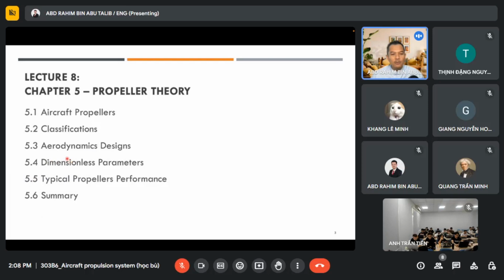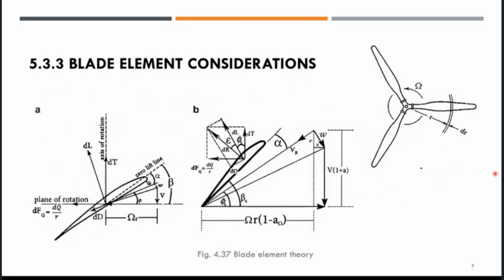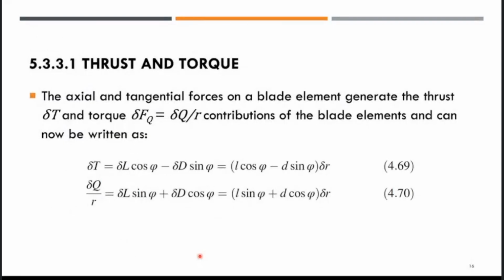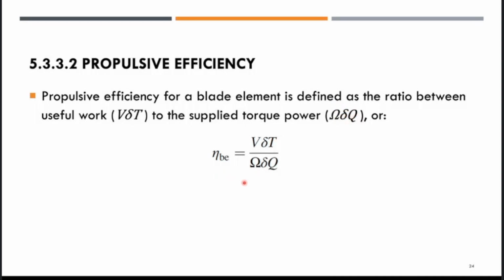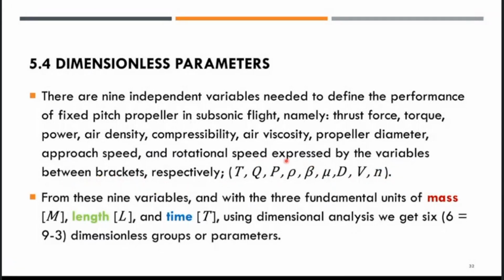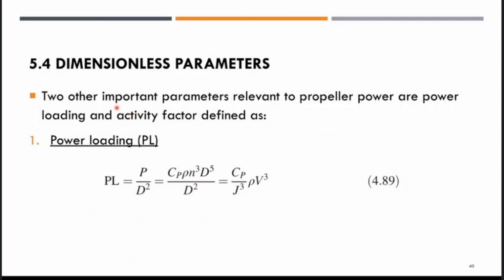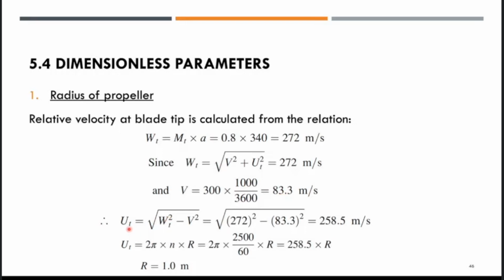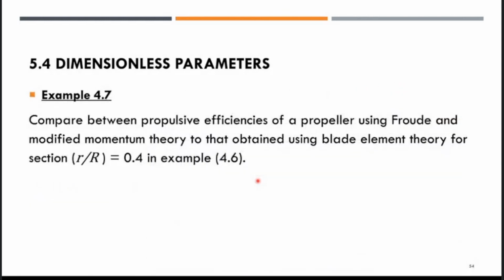PROPELLER THEORY | part 3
This video shows the lecture on Propeller Theory (Part 3). Topics covered in this session are:
5.6 Aerodynamics Designs
5.7 Dimensionless Parameters
5.8 Typical Propellers
5.9 Summary